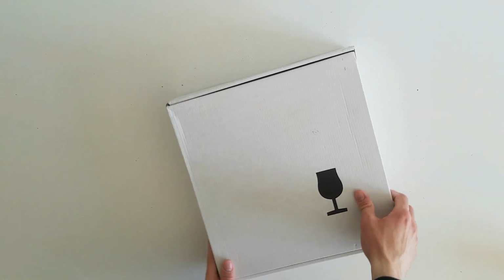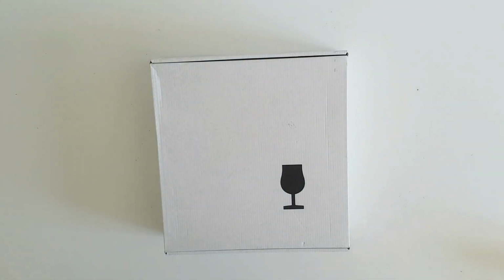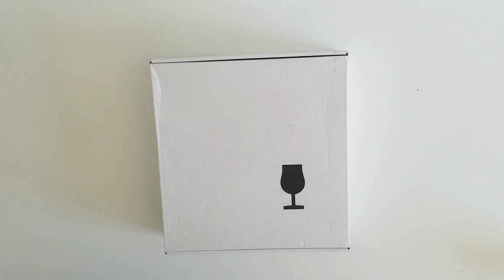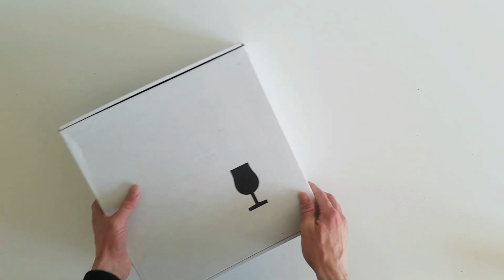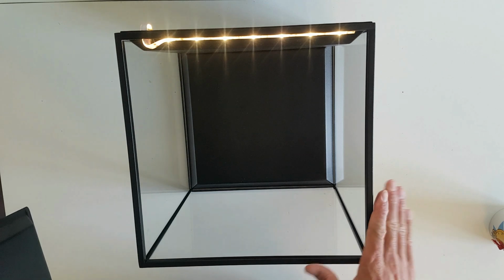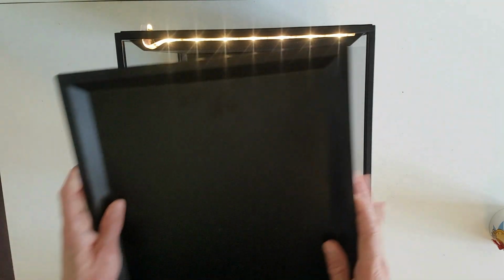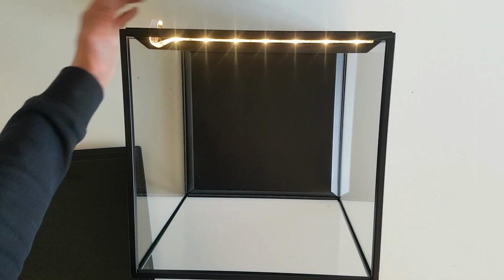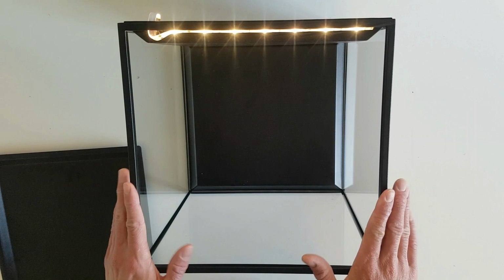Display Box With LED Lights - Ikea Sammanhang Modification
Ikea display box "sammanhang tittskåp"(no clue what its called in english):

Alternative tags:
Ikea builds
Ikea modifications
Make a display box